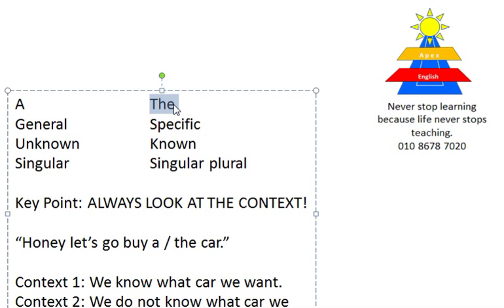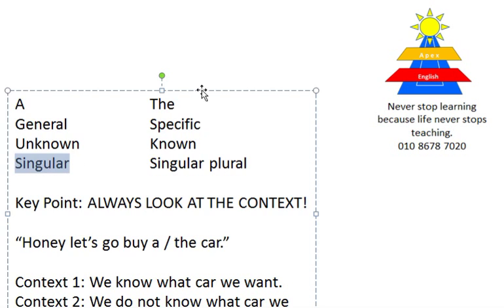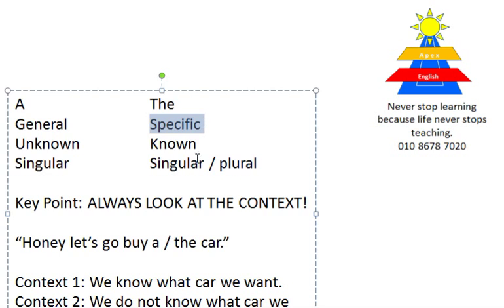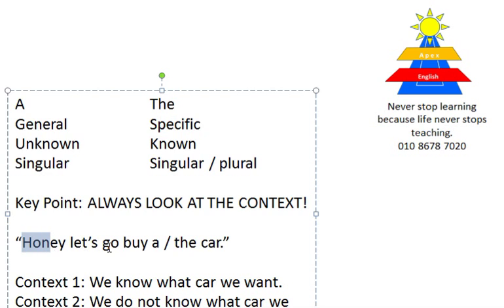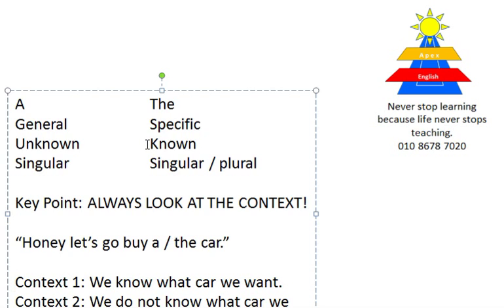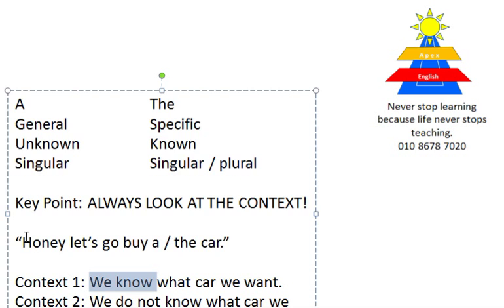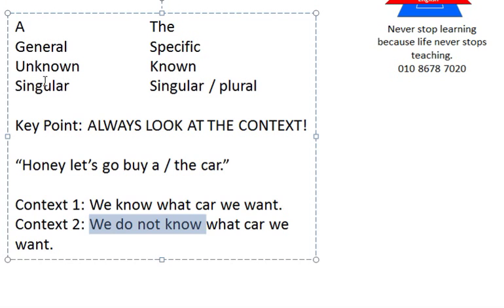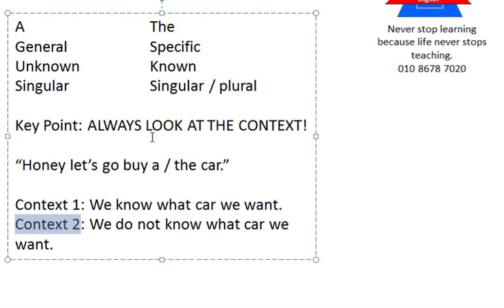A and THE Video Lesson 1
Brief video lesson on using "A" and "THE."